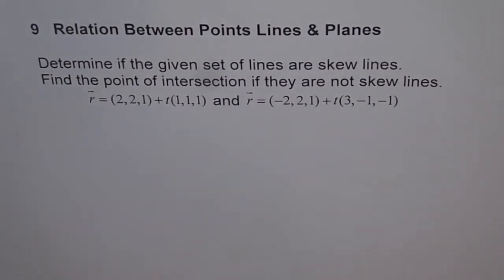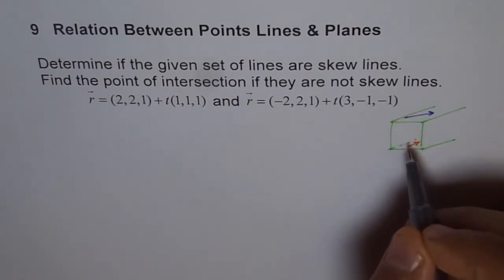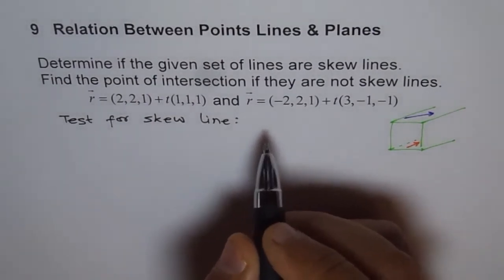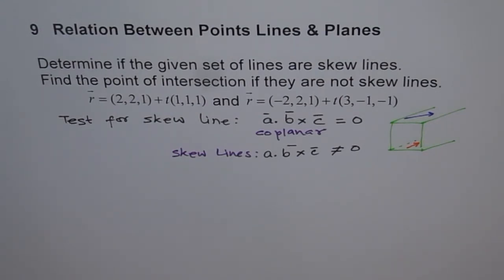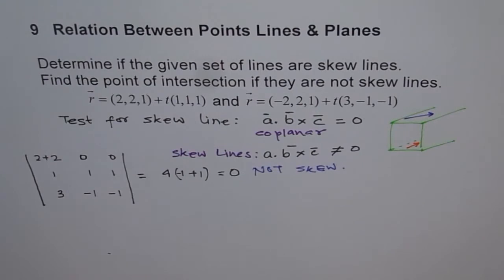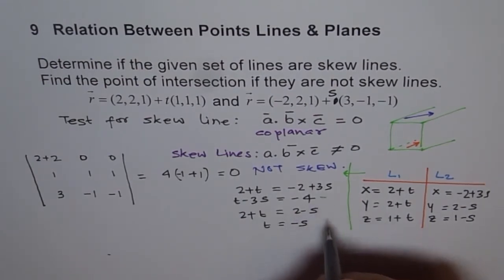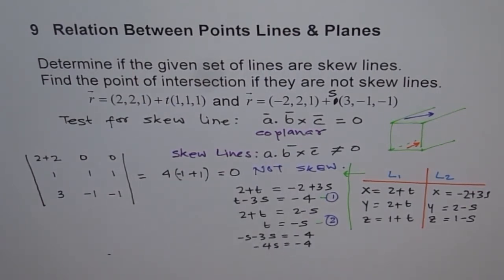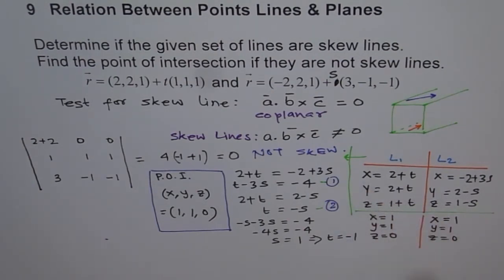Skew Lines Test Scalar Multiple and Find POI